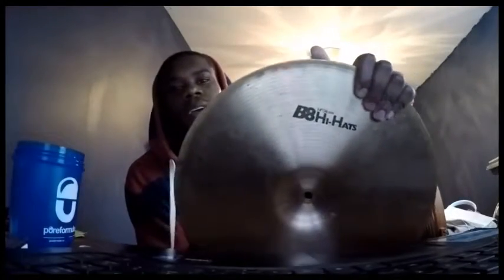Take care of your cymbals pt1